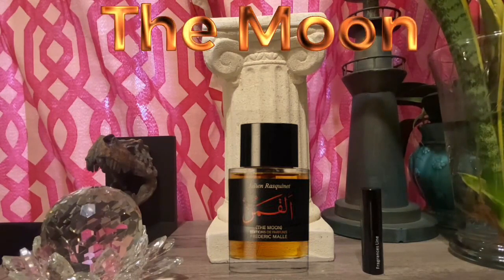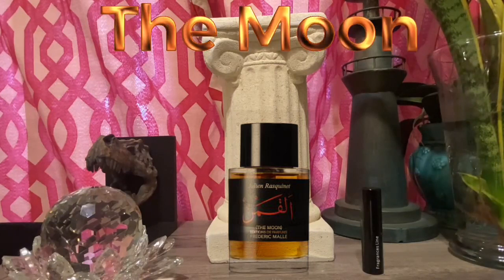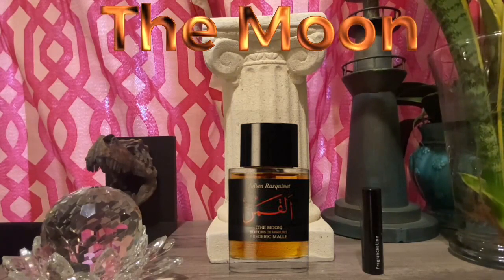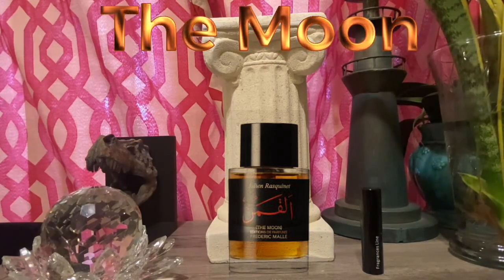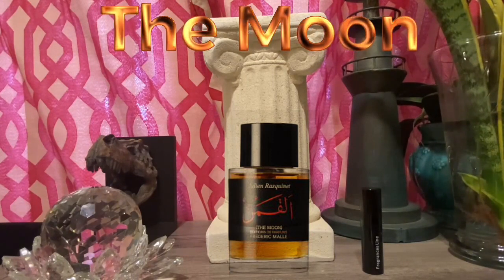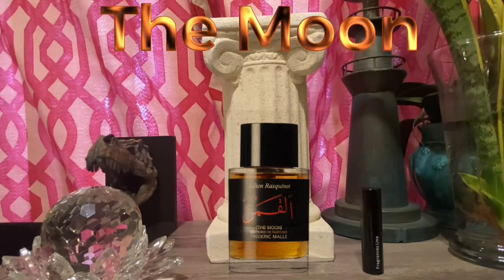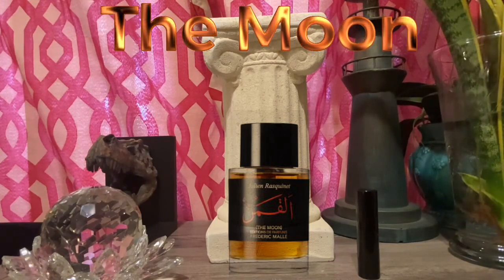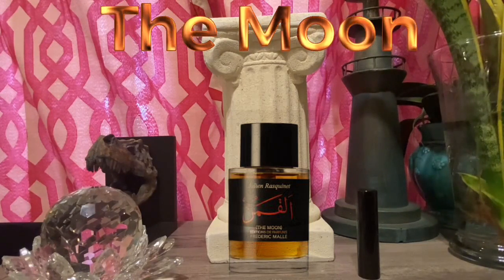"The Moon" by Frederic Malle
This is a review of Frederic Malle's The Moon, I hope you enjoy.

Many thanks to @MaskedManReviews for allowing this video for reupload on my own channel while I was down sick. Please do check his channel out, as I have learned a lot about both perfume and life from him.